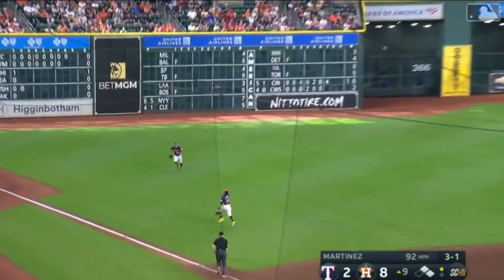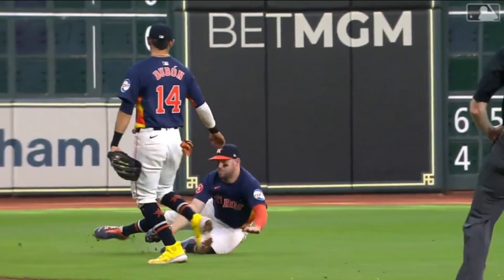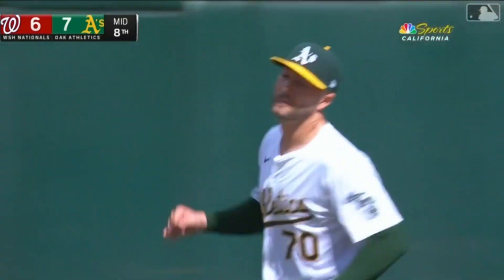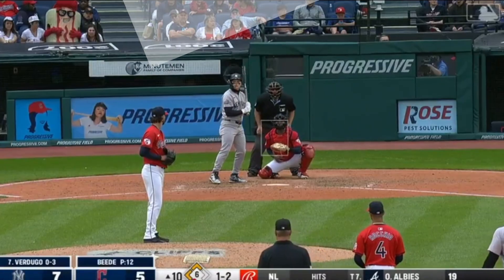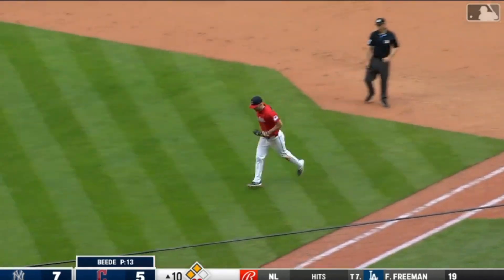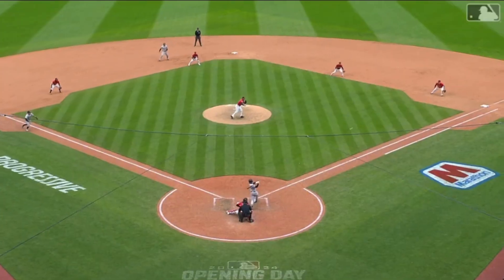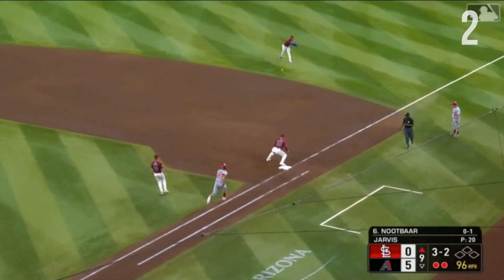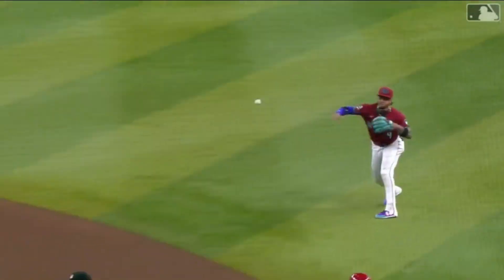Top 5 Defensive plays for 4/14/24